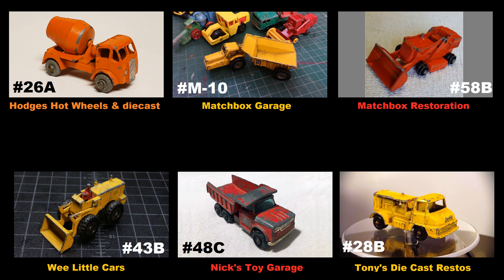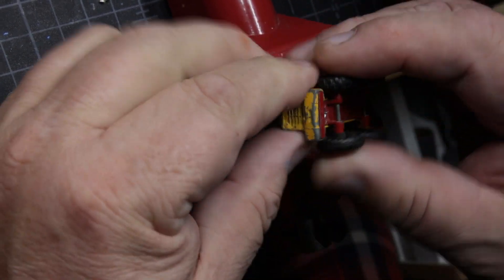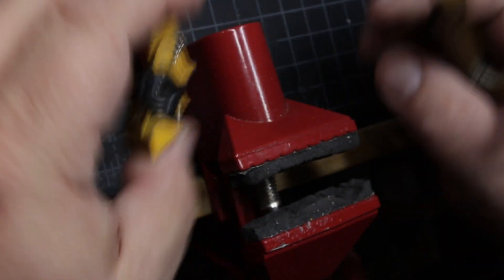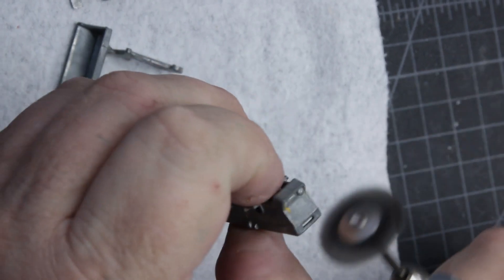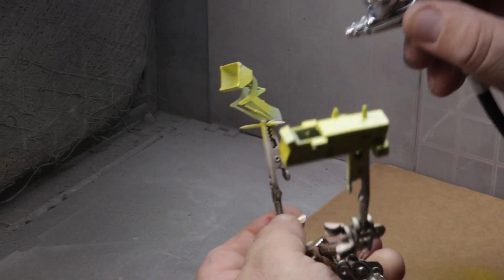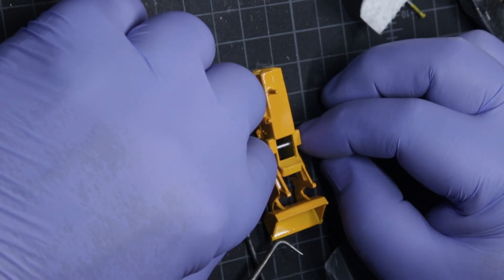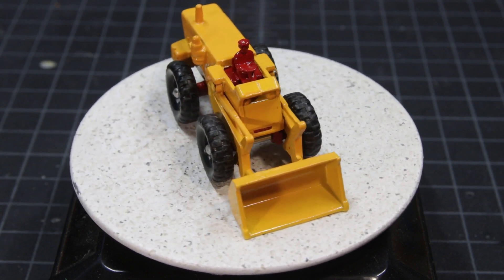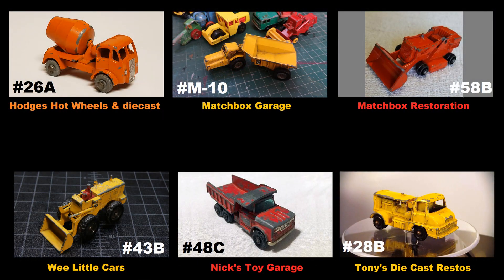Matchbox 43B Aveling-Barford Tractor Shovel - Restoration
The topic of The International Brotherhood of the Federation of Diecast Restoration for May is construction vehicles: